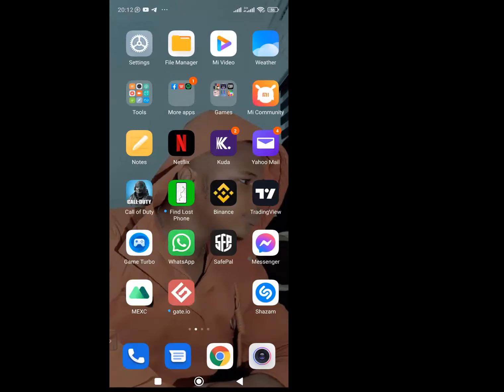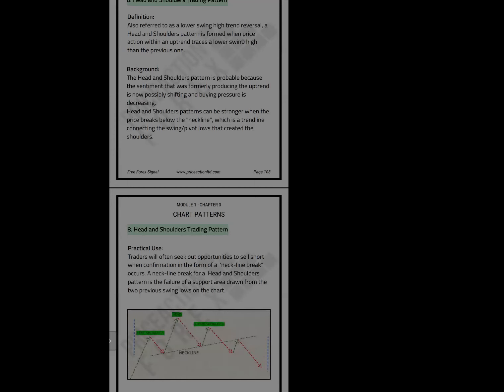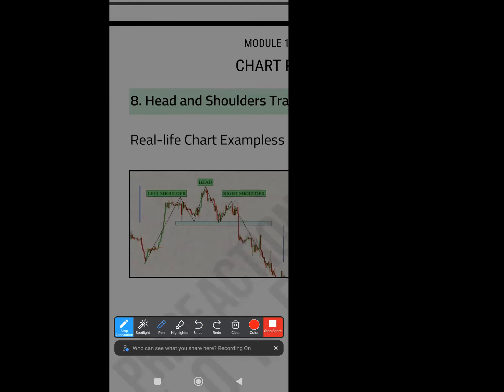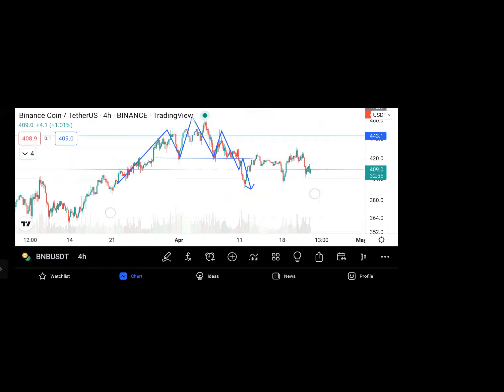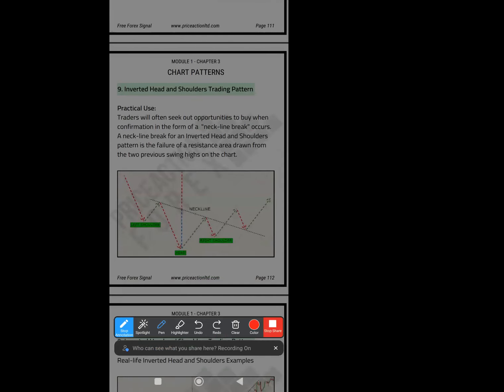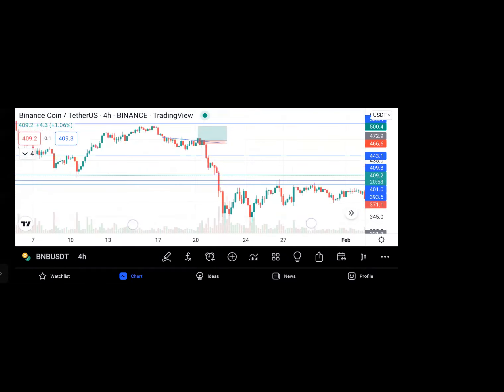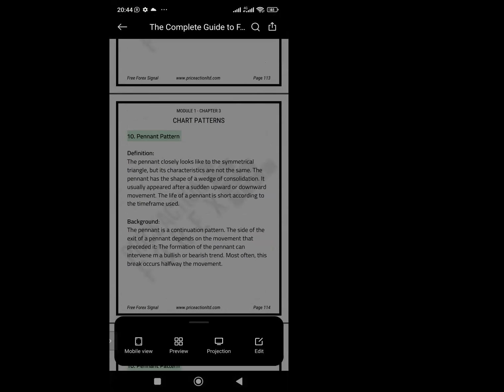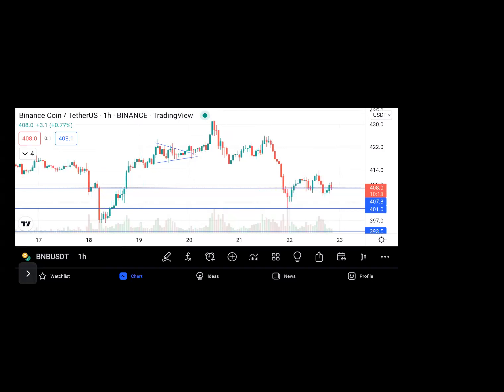Technical Analysis Chart Patterns Coach Chidera RCA Training 23April2022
Technical Analysis RCA Training 23April2022 Chart Patterns Coach Chidera